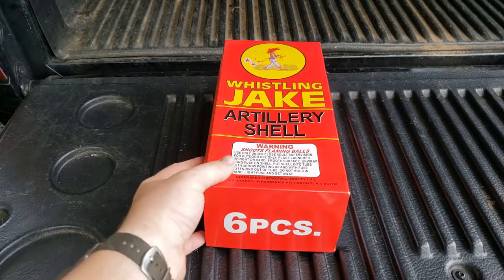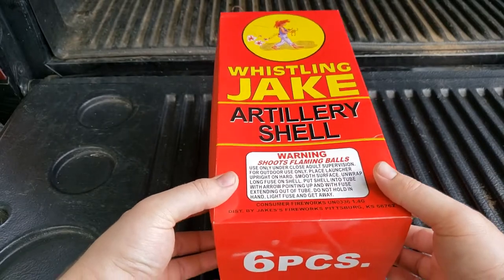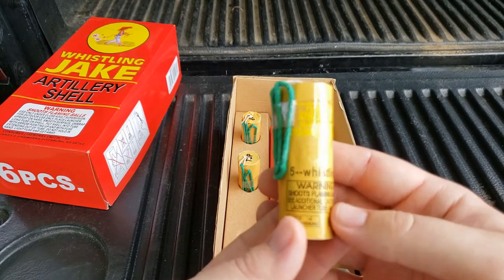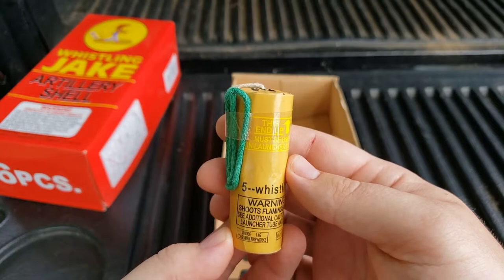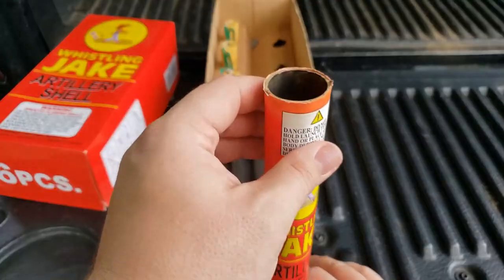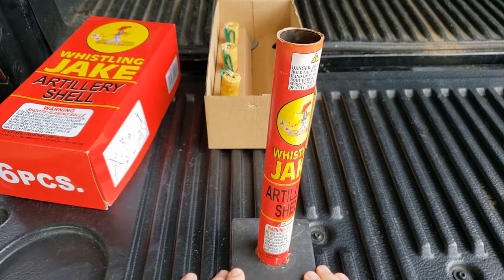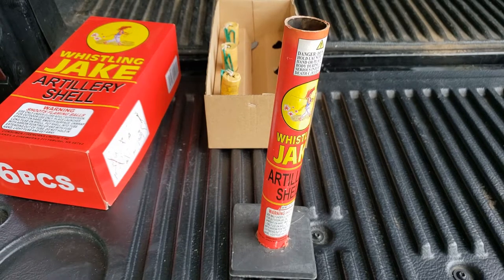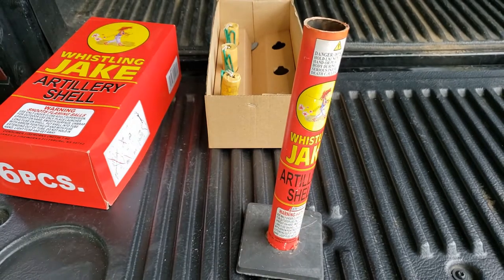Whistling Jake Artillery Shells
These are the Whistling Jake Artillery Shells. There are 6 canister shells in a kit.  This kit includes a fiberglass mortar tube.